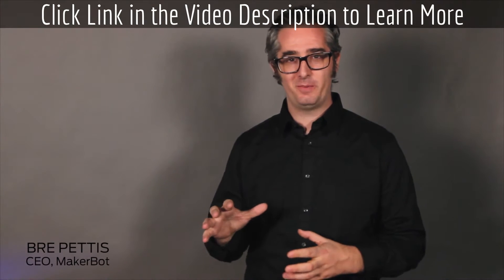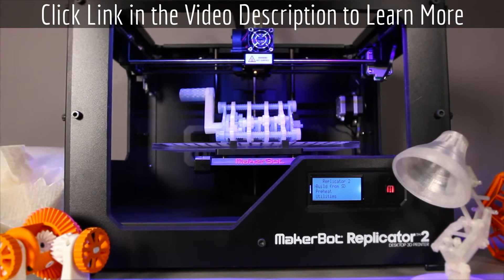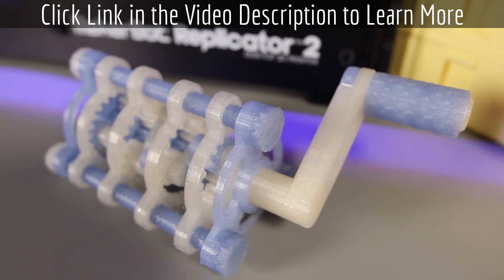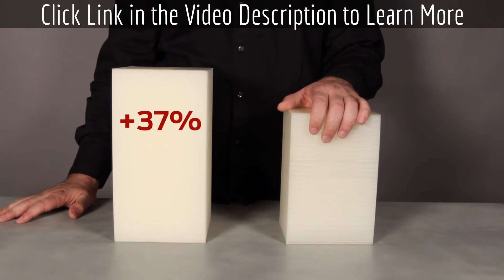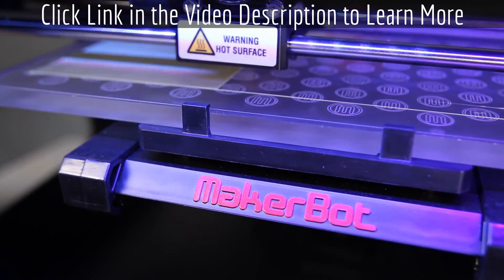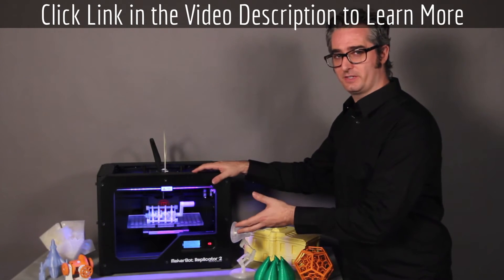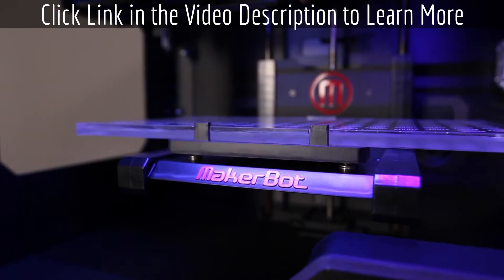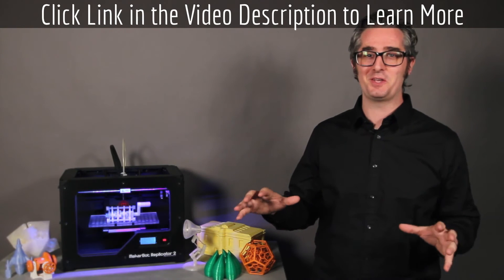Buy a 3d Printer at Low Cost: The Makerbot Replicator2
Want to buy a 3d Printer?

There's a new standard in desktop 3D printing. Our fourth generation machine isn't just our best, it's the best desktop 3D printer on the market. With a resolution capability of 100 microns and a massive 410 cubic inch build volume, the MakerBot ReplicatorTM 2 Desktop 3D Printer is the easiest, fastest, and most affordable tool for making professional quality models. We set a new standard with our work, so that you can set a new standard with yours. Includes a 1 lb spool of Natural PLA filament.